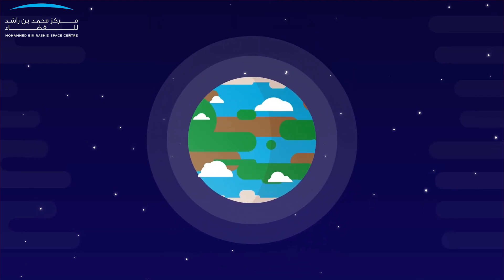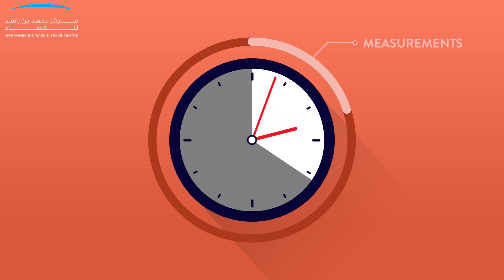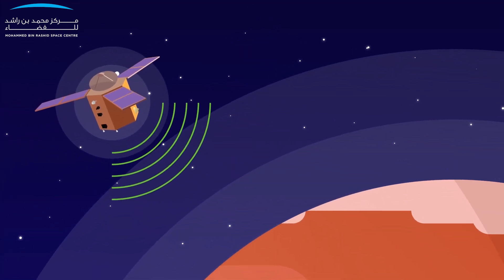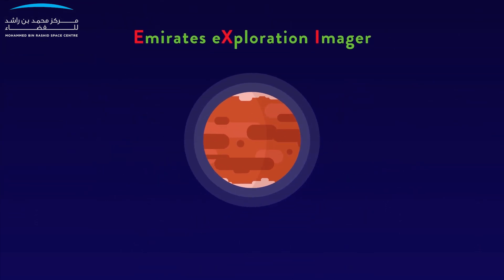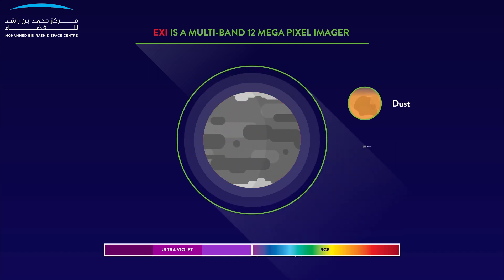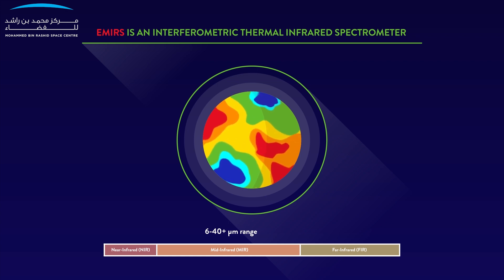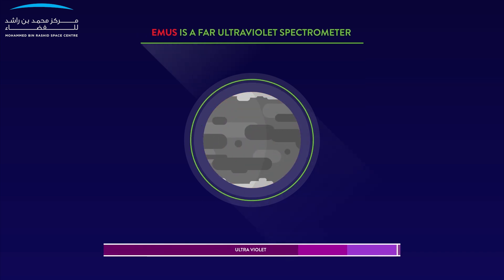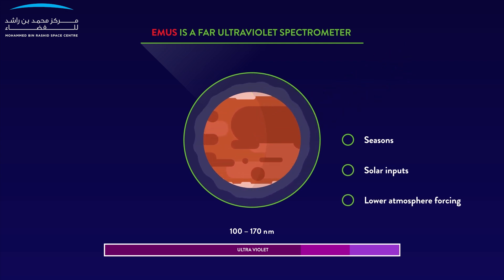Emirates Mars Mission (Hope Probe)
Hope_Probe will be the first to provide the global picture of Martian atmosphere to understand how Mars is losing its atmosphere to space.